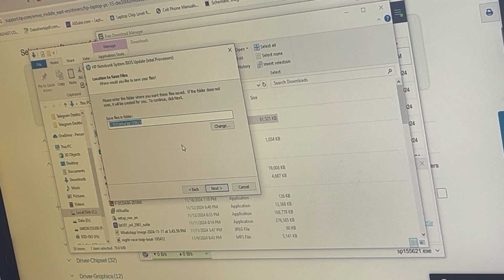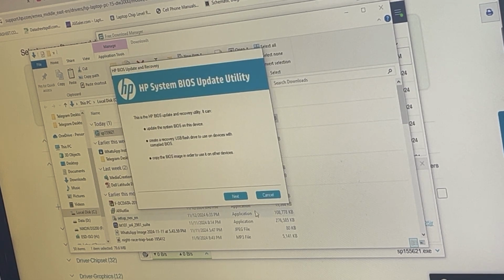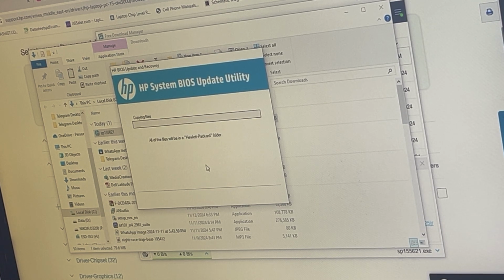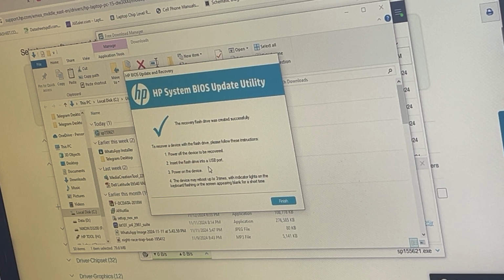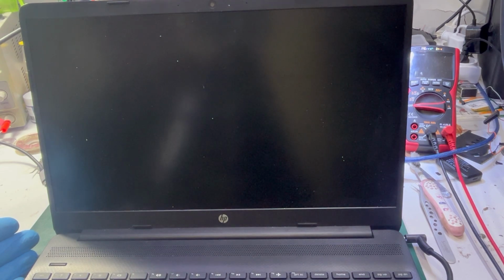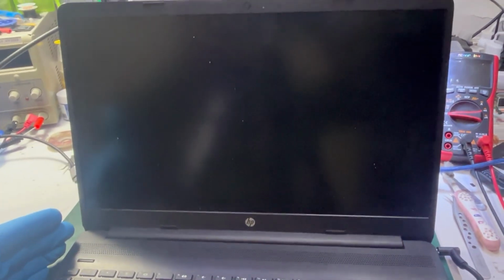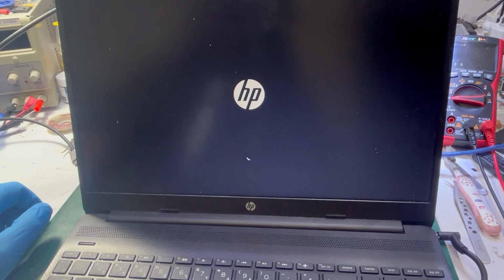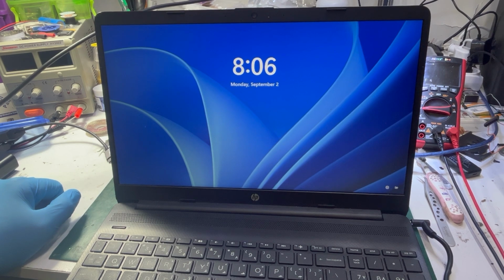HP15-DW3104S Not Booting, a way to FIX Corrupted Bios.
hp laptop power ON but doesn't boot, found that bios is corrupted so we recovered it.